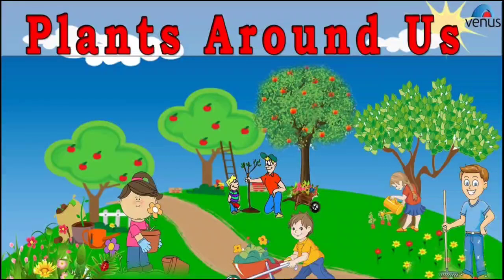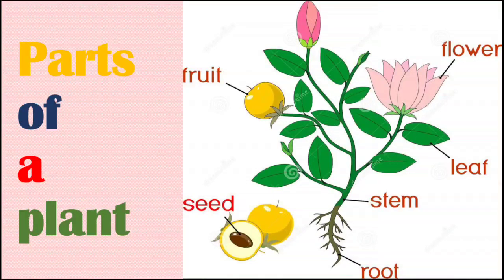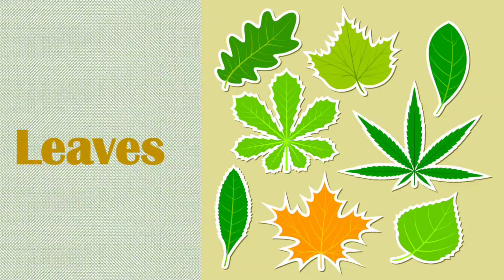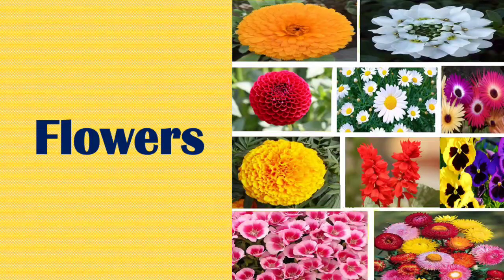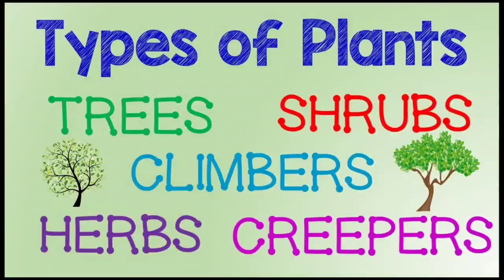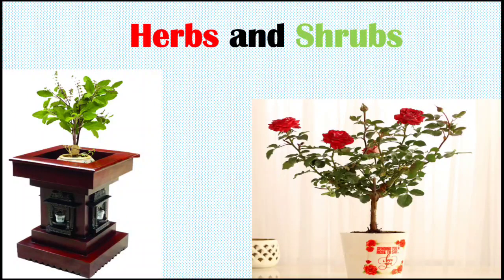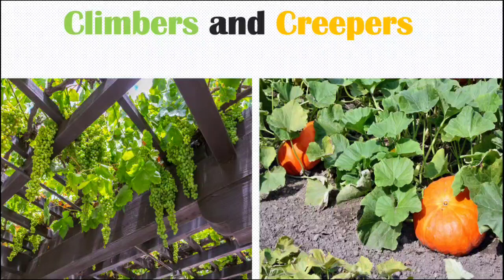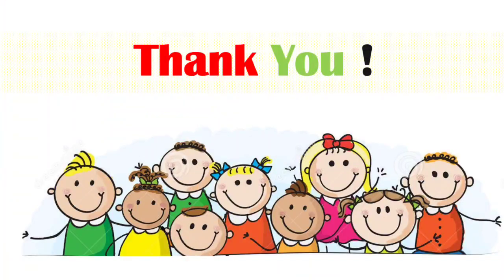DECEMBER 11 CLASS 2 EVS Lesson 5 Plants around us part1